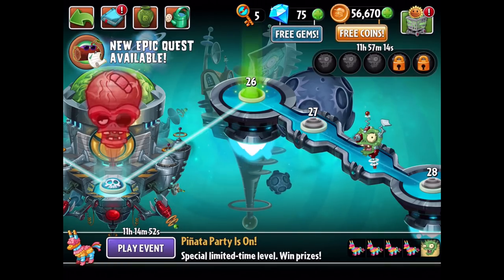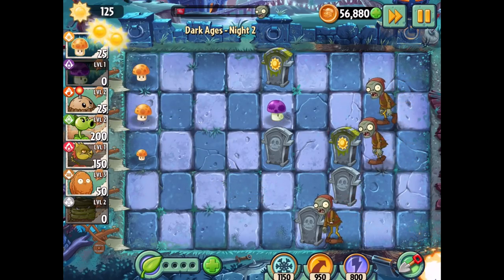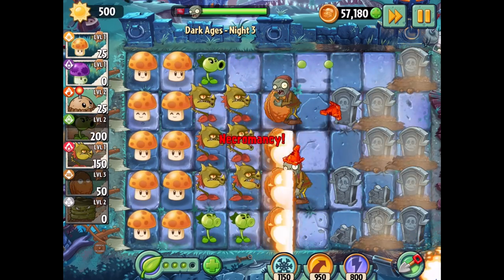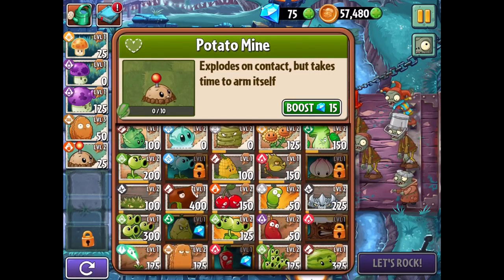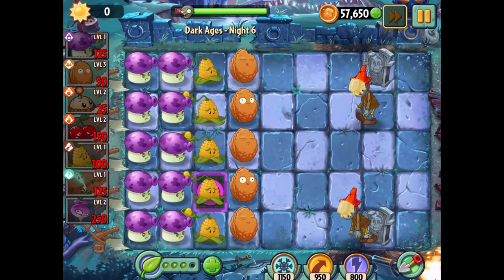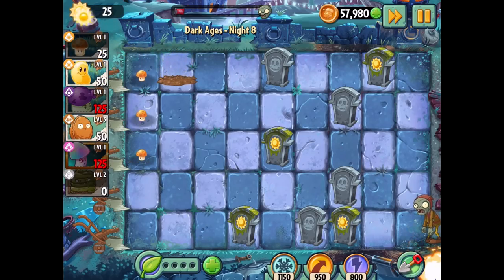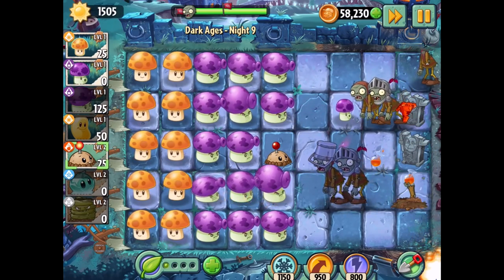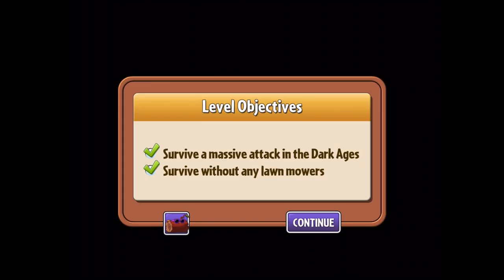Plants vs. Zombies 2 Gameplay Walkthrough - Episode 25 - Dark Ages! Sun-shroom! Puff-shroom!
Welcome to the Plants vs. Zombies 2 Part 25! We continue our Plants vs. Zombies adventure with Dark Ages using plants such as Sun-shroom, Puff-shroom, Fume-shroom, and Sun Bean!

More information about Plants vs. Zombies 2 on iOS played by ZebraGamer